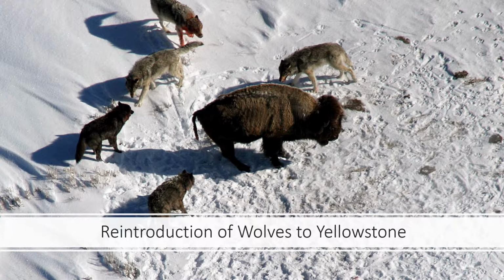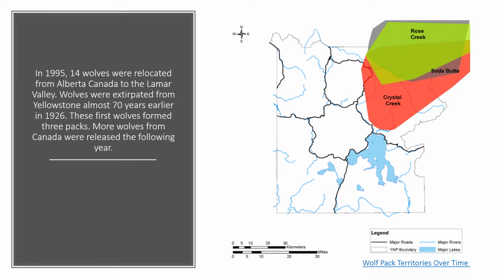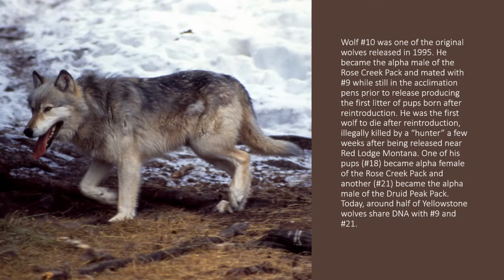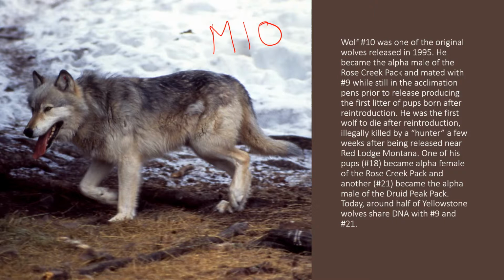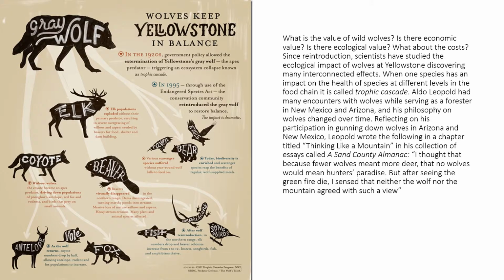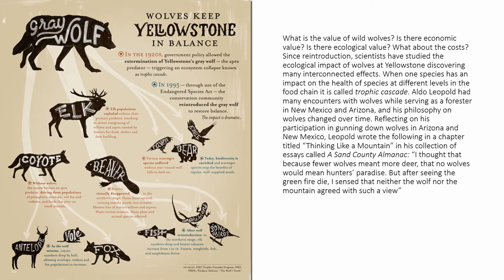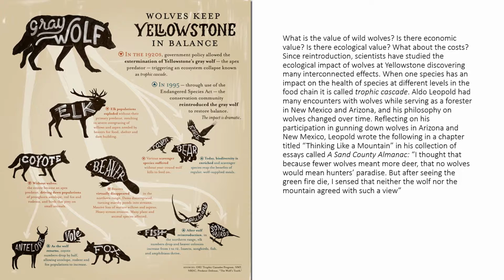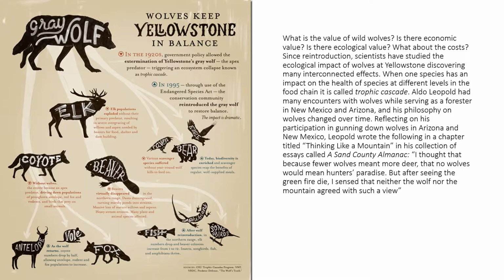Wolf Reintroduction Slides